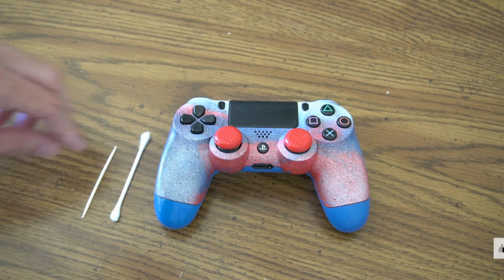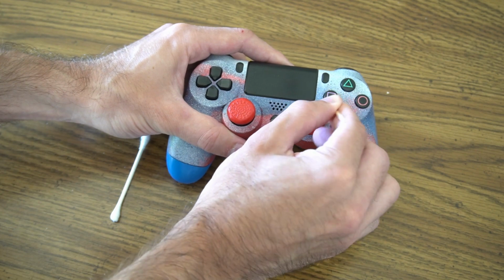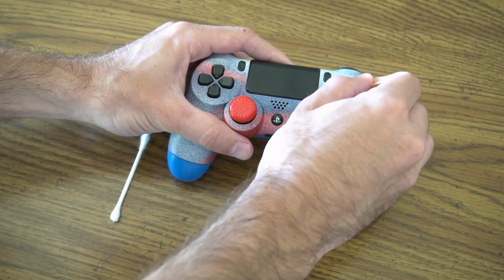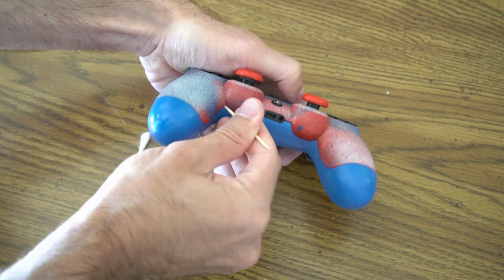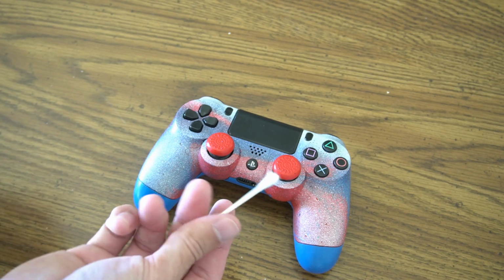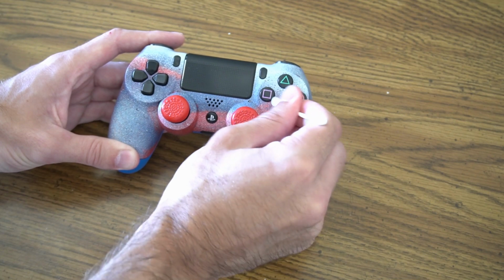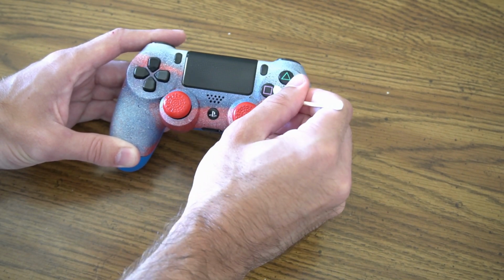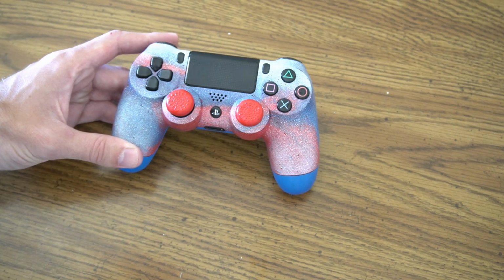How to CLEAN STICKY BUTTONS on PS4 Controller (Fast Method!)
Do you want to clean your PS4 controller and get rid of the sticky buttons on your controller??? The sticky buttons can happen after a long game session where you spill your mountain dew all over the controller. this can make the buttons all sticky. You can try using a tooth pick, que tip and rubbing alcohol to clean the controller. There also could be a lot dead skin that is in the controller causing it to stick. Then press the buttons like 50 times after cleaning them.